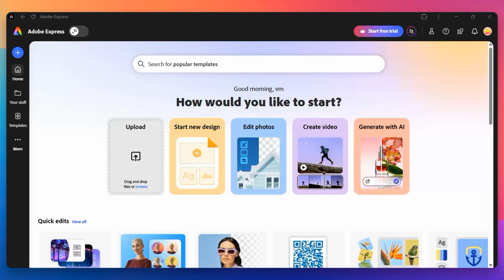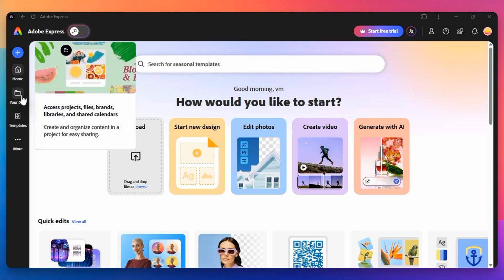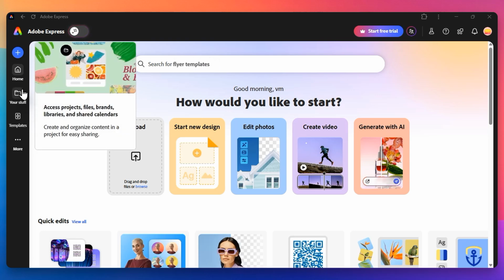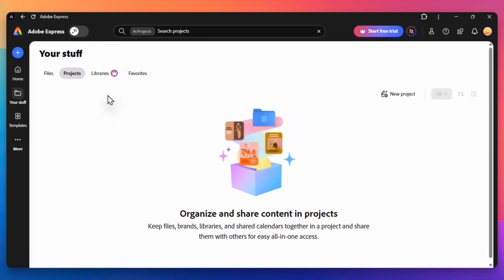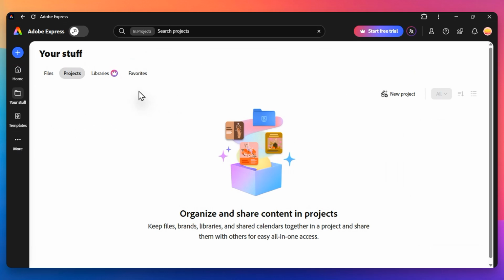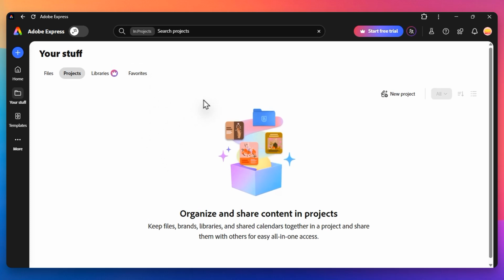How To Recover Deleted Projects Using Adobe Express (Step-By-Step)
In this video, you will learn the exact process to retrieve your lost or accidentally deleted designs. We cover everything you need to know about the trash folder and restoration settings to ensure your hard work is never permanently lost.

Key points covered in this video:
• Accessing the Adobe Express deleted files folder
• How to restore projects to your main dashboard
• Understanding the retention period for deleted items
• Tips to prevent accidental deletion in the future